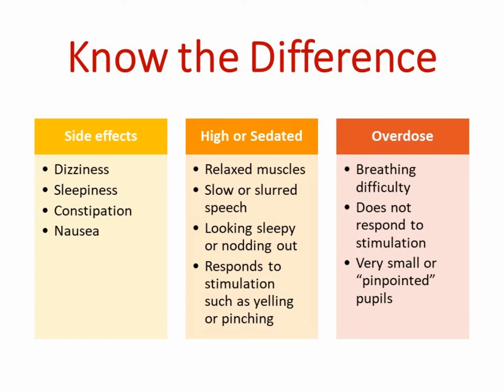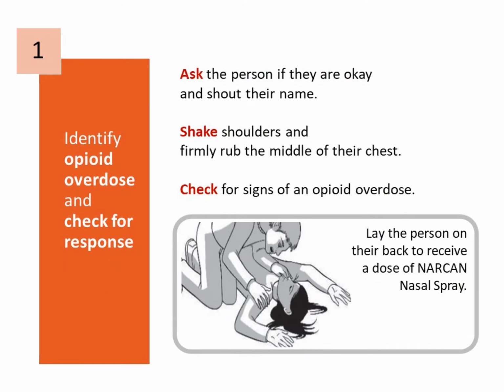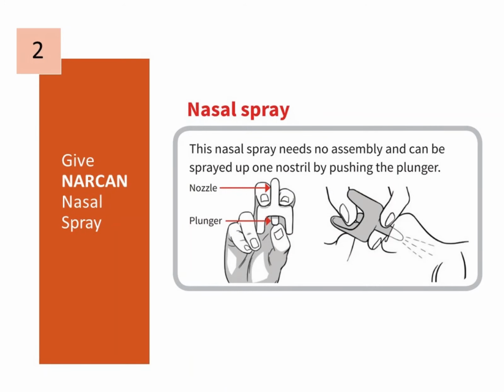SBFD 52nd Anniversary: UOP Drug Awareness Committee